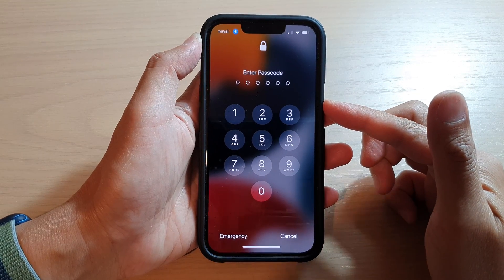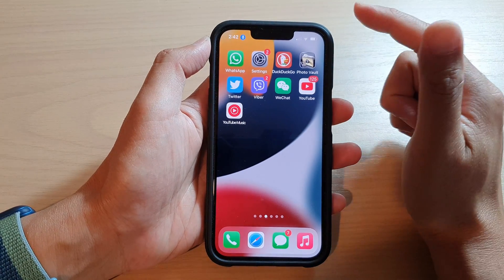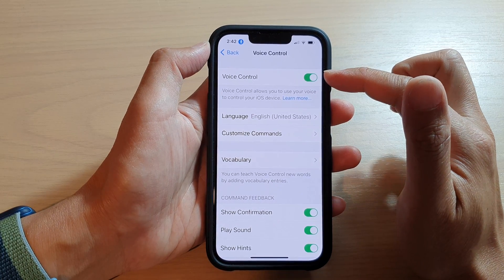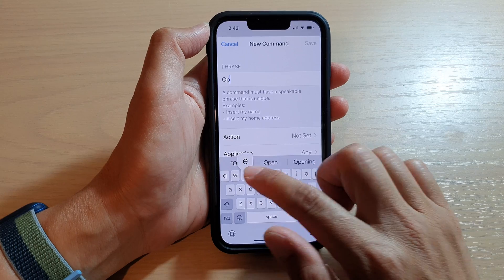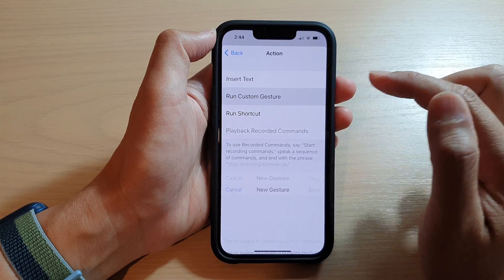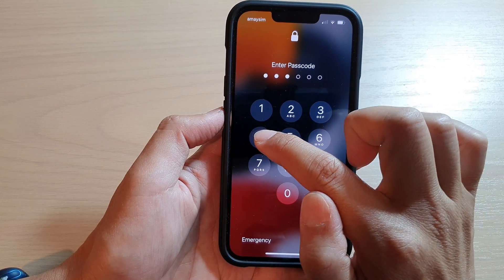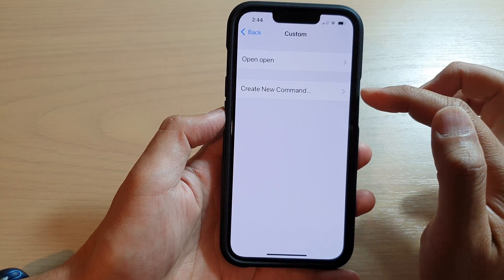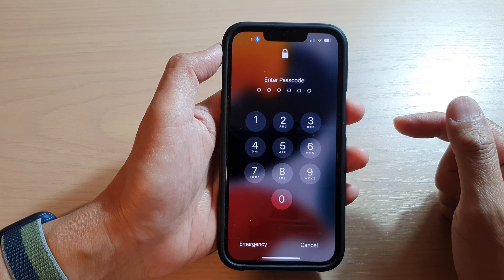How to Unlock iPhone With Voice Control Open Open - iOS 15 (2022 Update)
Learn how you can unlock iPhone with Voice Control Open Open on iPhone running iOS 15 for 2022 update.